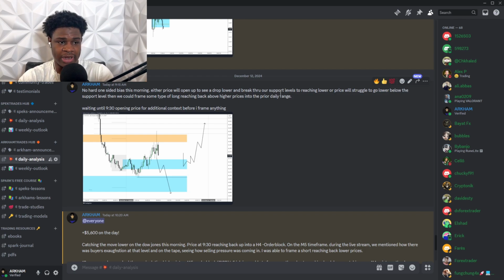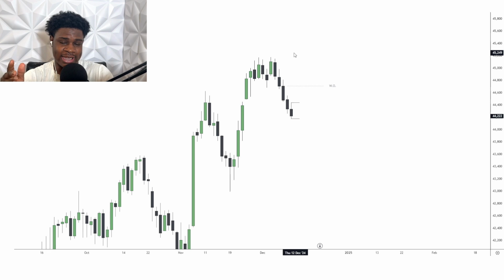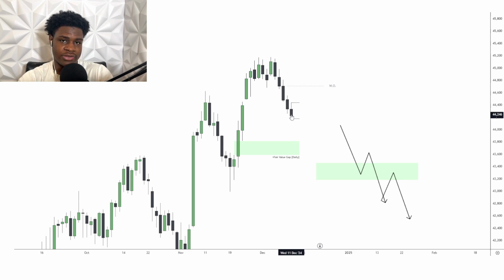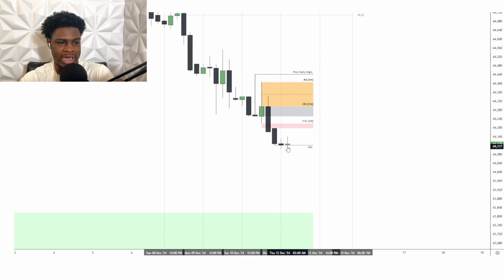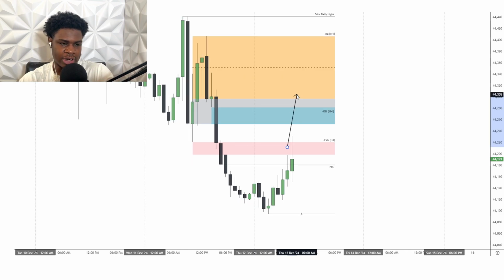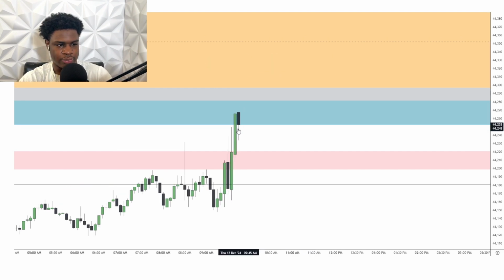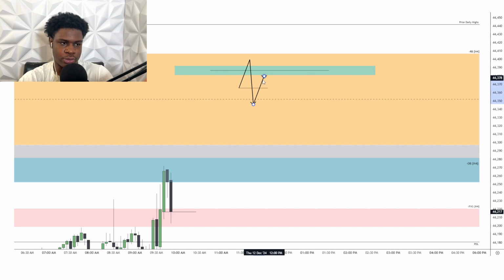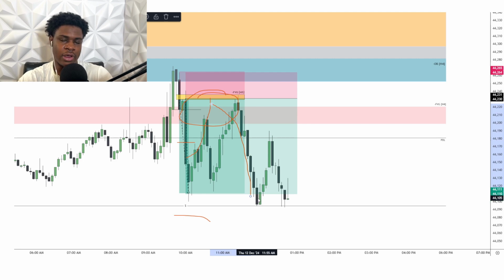How I Make $5,000/Day Using ICT Concepts...